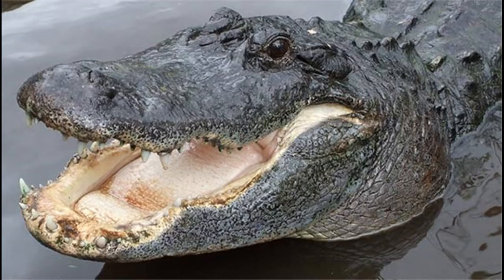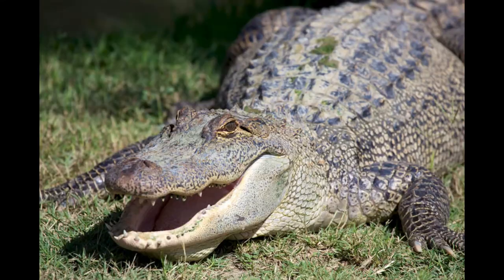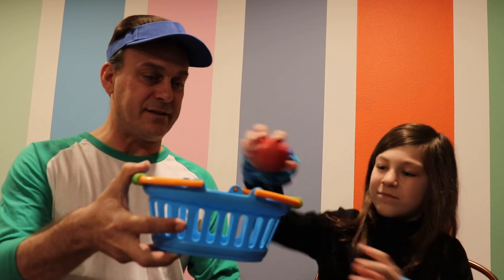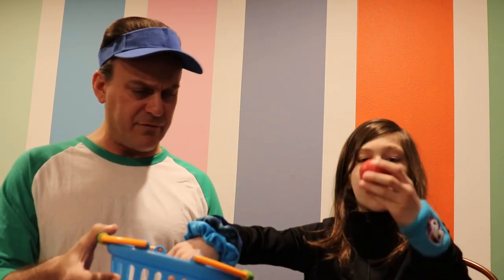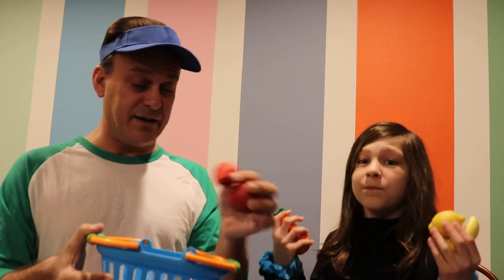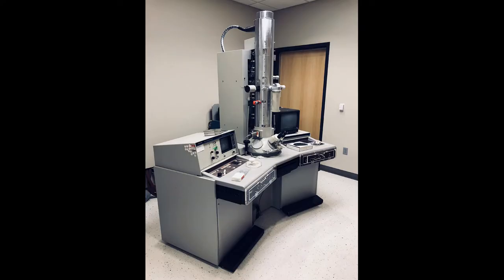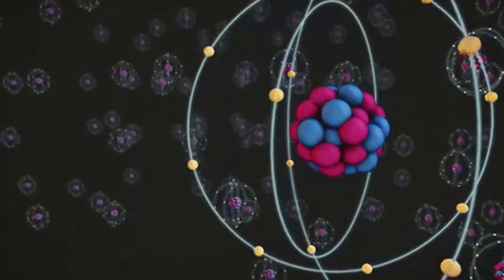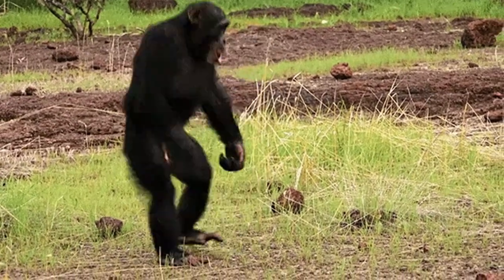STEM Tim: Letter A, Counting, Adding, Sign Language, Singing and Problem Solving Fun for Kids!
STEM Tim takes kids on a fun adventure using problem solving skills to learn about Science, Technology, Engineering and Math! In this episode, kids learn about the Letter "A", how to count from 1 to 9, addition, and learning sign language for the letters A/B/C/D/E! With fun sing-along songs, kids stay engaged and learn how to use critical thinking while learning about interesting topics. There is something fun for Pre-K and Elementary school age kids alike. Come join the fun!